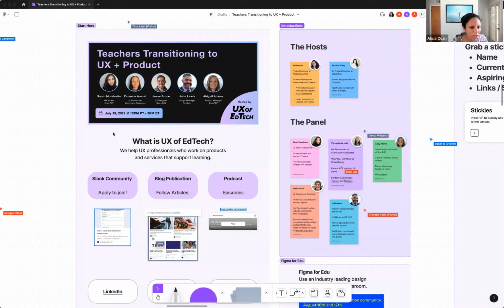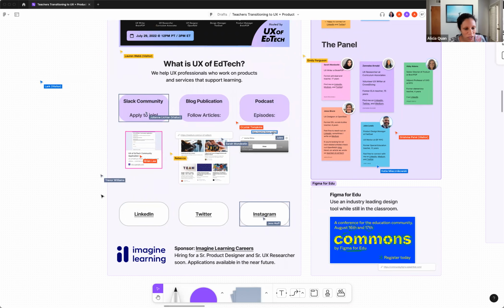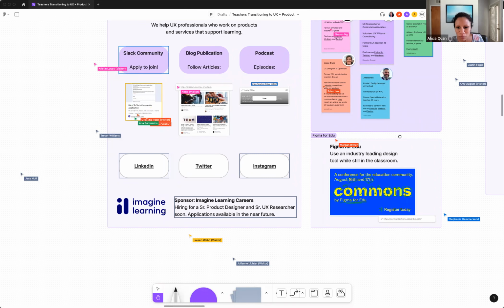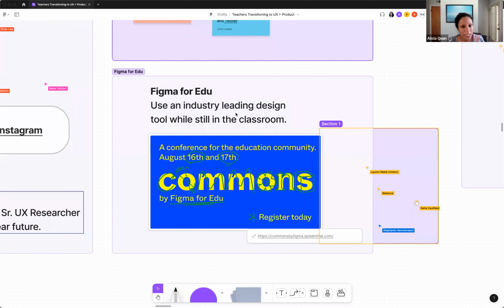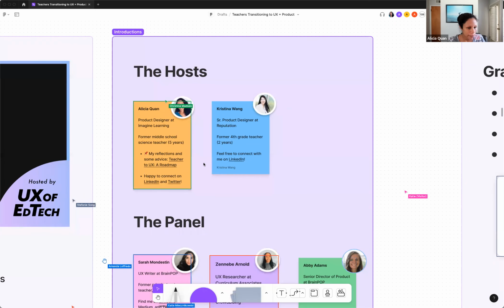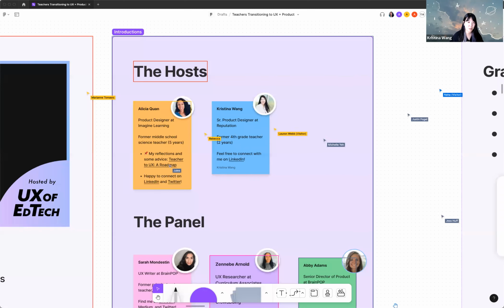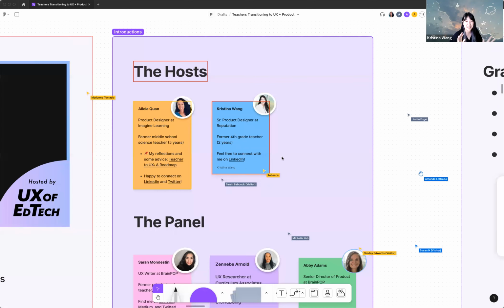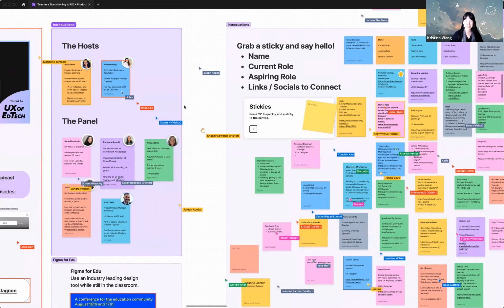Teachers Transitioning to UX and Product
Calling all former and current teachers who are interested in transitioning into UX and product team positions! This panel shared their experiences transitioning from being in the classroom to joining product teams in a variety of roles (design, research, writing, management, and product) within EdTech and outside the industry too. They gave advice to those hoping to make a similar jump. Our panel featured:

· Jesse Bruce, UX Designer (former ESL social studies teacher, 8 years)
· Z Arnold, UX Researcher (former ELA teacher, 15 years)
· Sarah Mondestin, UX Writer (former principal and teacher, 17 years)
· Abby Adams, Senior Director of Product Management / Adjunct Professor of UXD (former elementary teacher, 4 years)
· John Lewis, Design Manager (former Special Education teacher, 13 years)